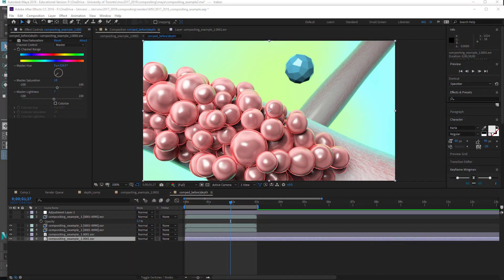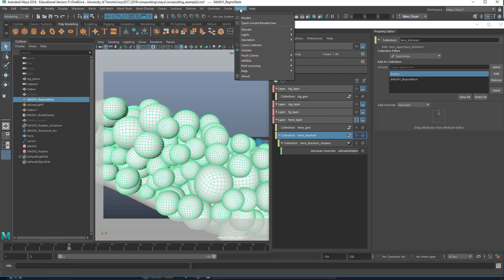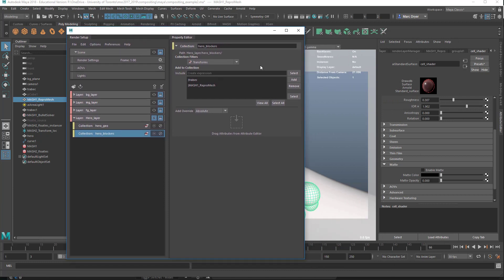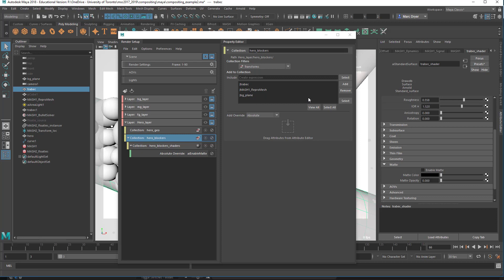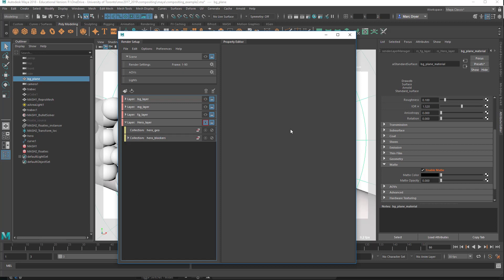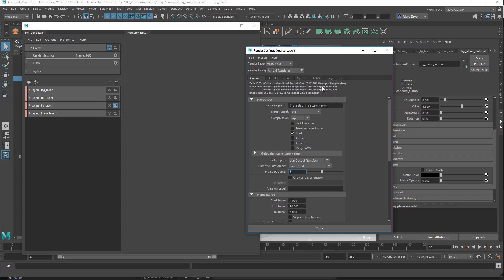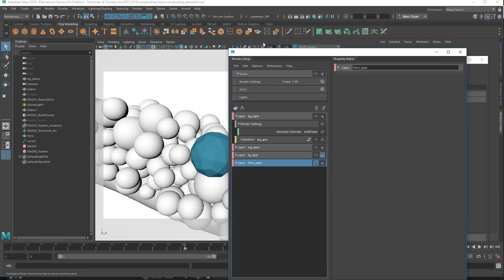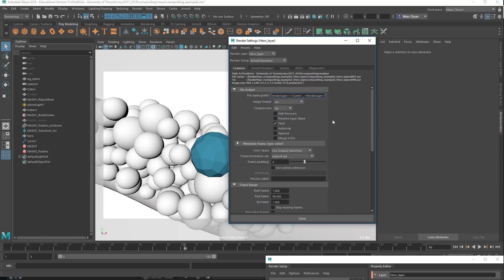Render setup in Maya 2018 - part 2 - moving objects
Slightly more advanced render layer setup in Maya 2018. Adding objects that move around foreground models.